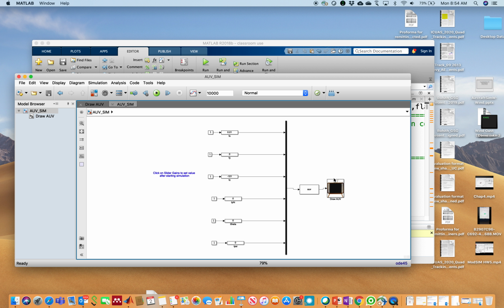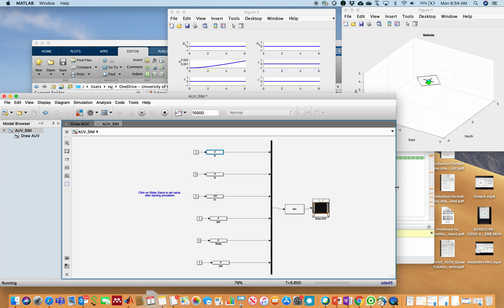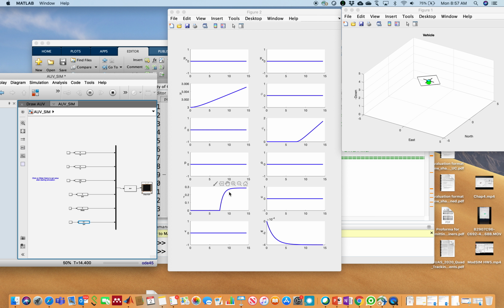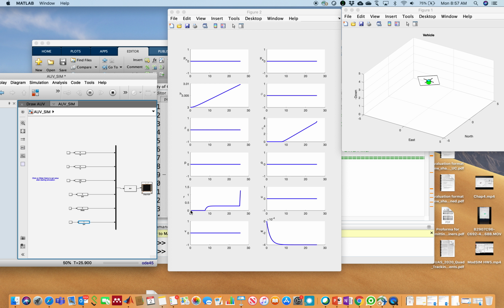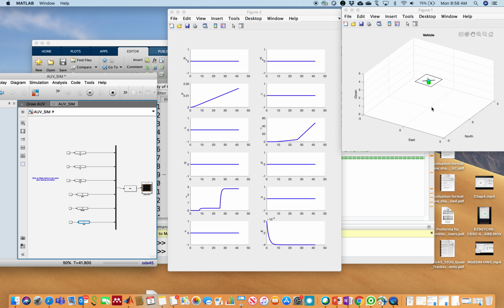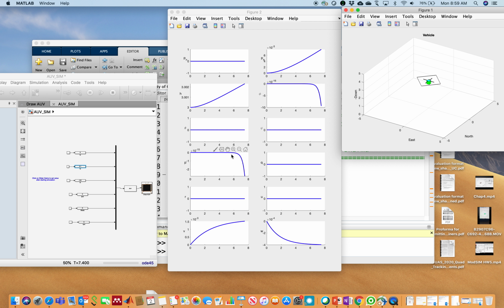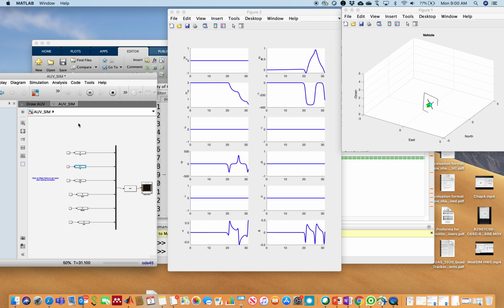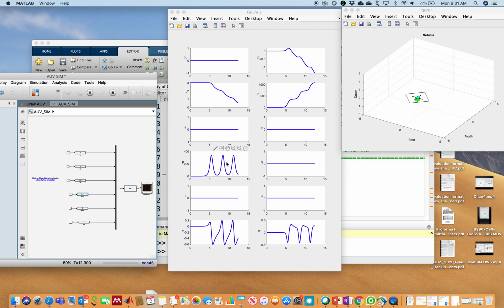Mod and Sim: Assignment 6 AUV Output